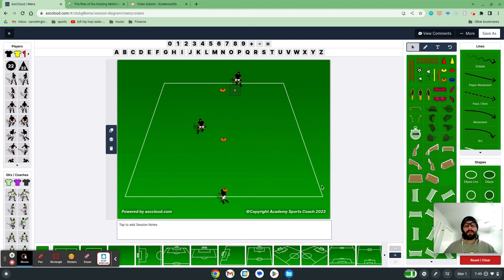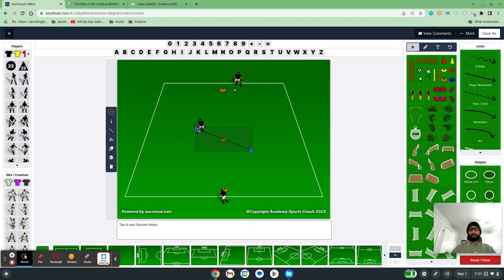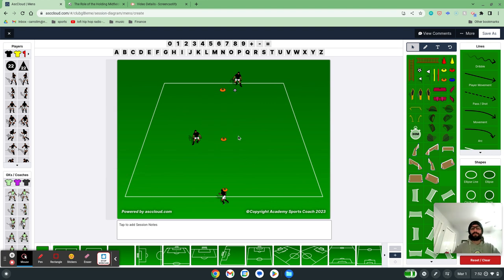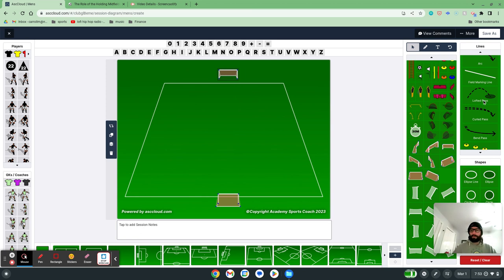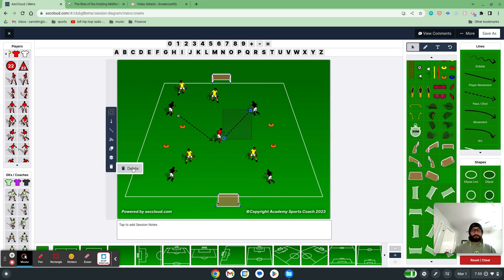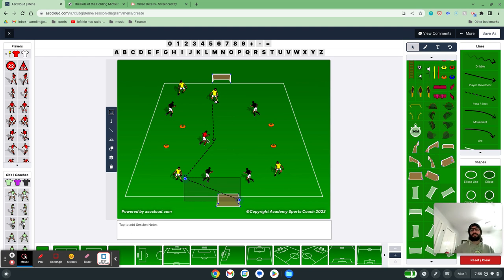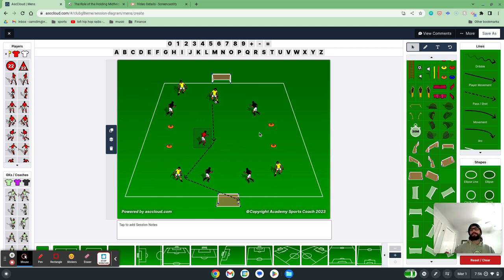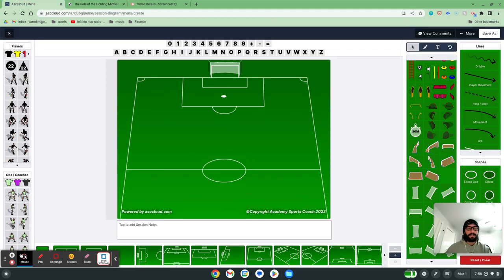Soccer TACTICS - The Role of the Holding Midfielder When Attacking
In this week's Animated Drills Video, Matthew Carroll shares some tactical ideas to get the most out of you defensive midfielder when in attacking situations.  Want to Learn More ❓❓ Check out more free drills and exercises